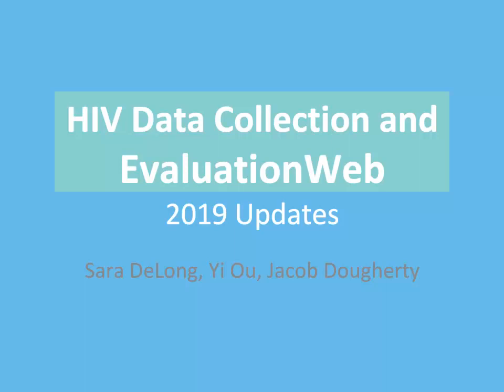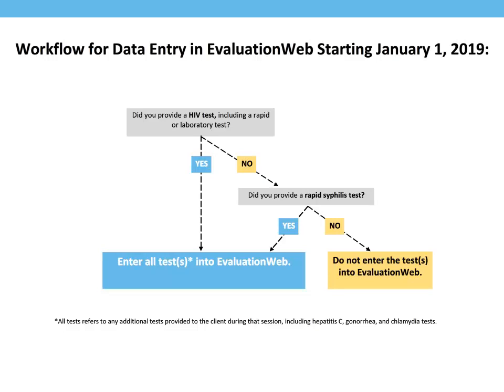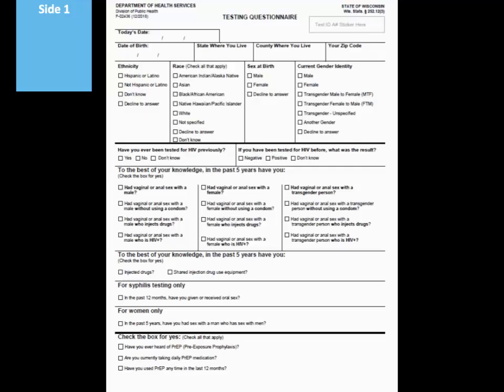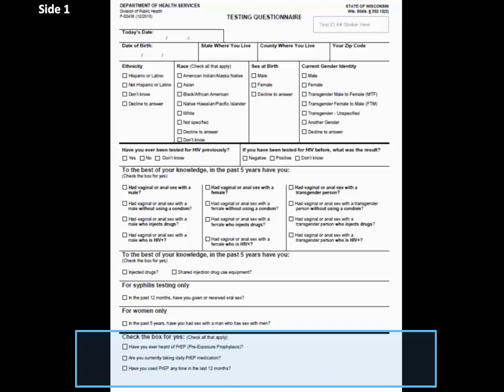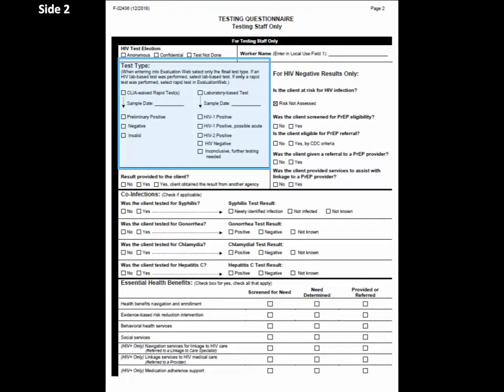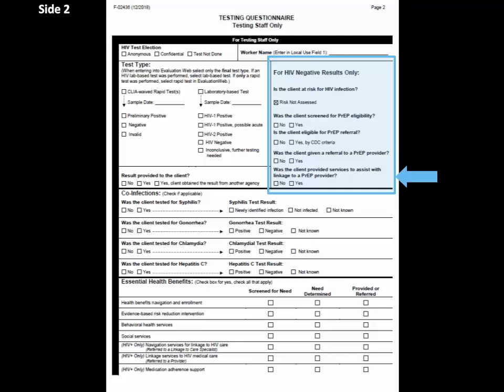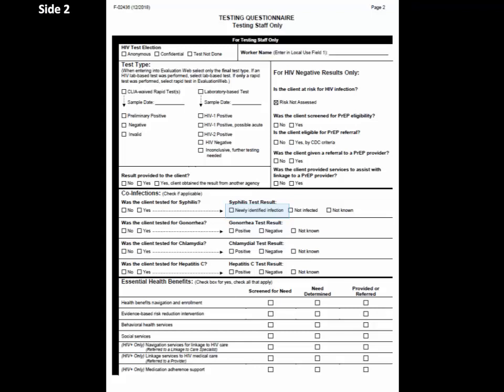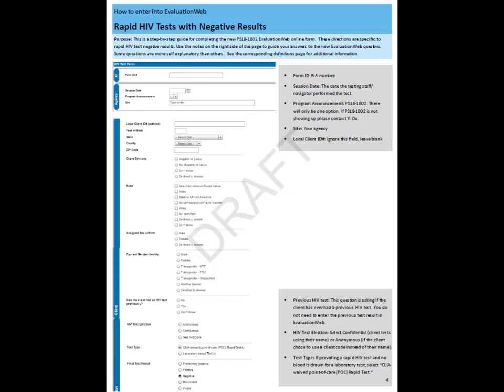HIV Data Collection and EvaluationWeb Webinar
2019 Updates